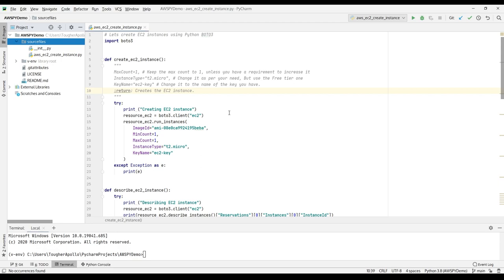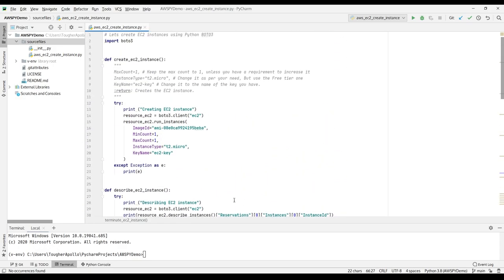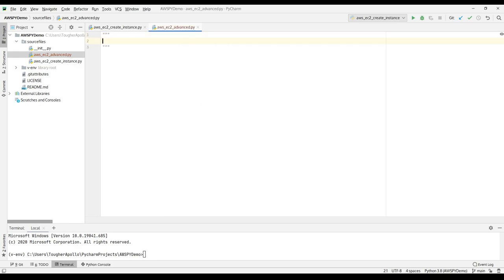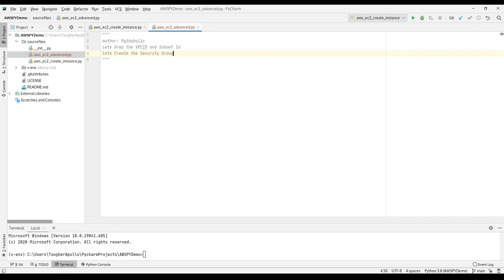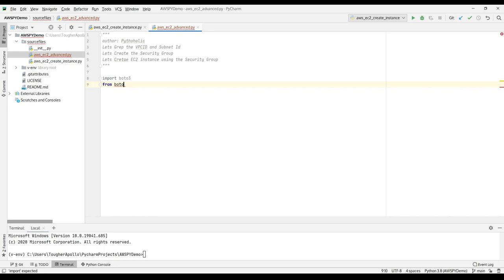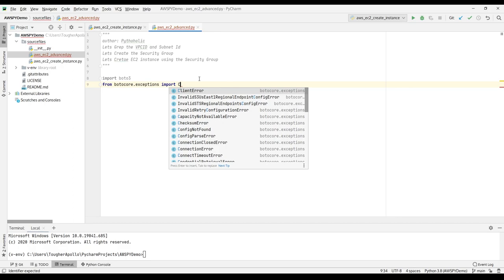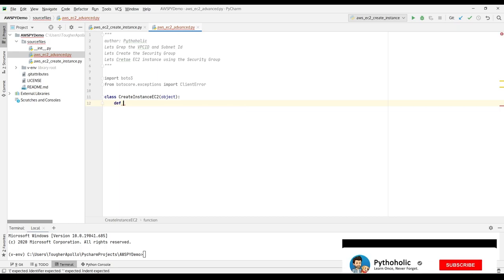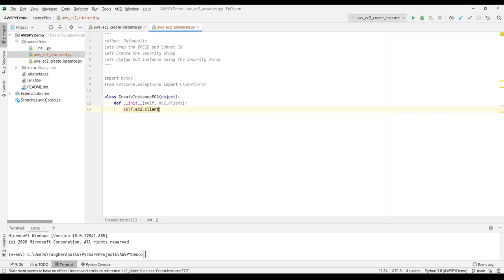EP-95 | How to Create VPC Security Group and attach to EC2 instance Python 3 Boto3 | Automate AWS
How to Create Custom Security Group with  EC2 instance using Python 3 with Boto3 | Automation with AWS and Python

And before starting this video, and this series,
There are a couple of prerequisites for us.
1. You need to have Python 3 installed on your machine. If you are using mac or windows it doesn't matter. It will work the same way.
2. You need to have an IDE of your choice so that you can write code effectively.
3. You need to have BOTO3 and AWS packages installed as a part of your python package list.